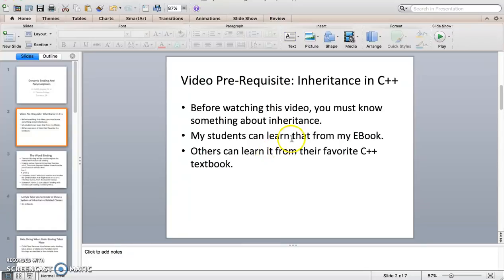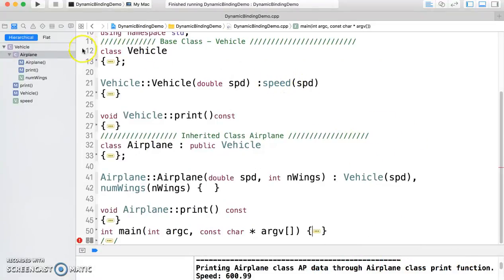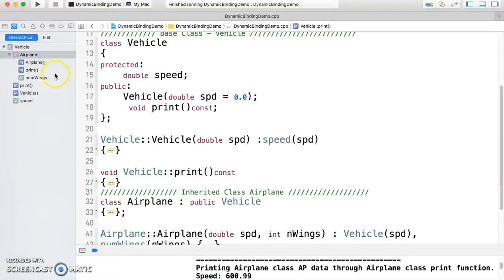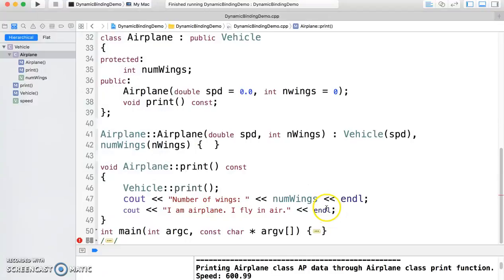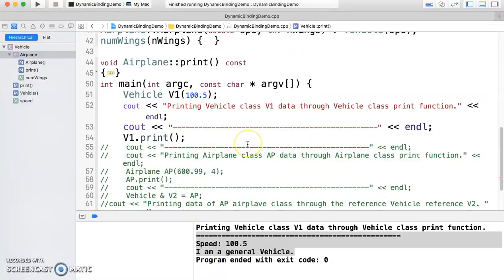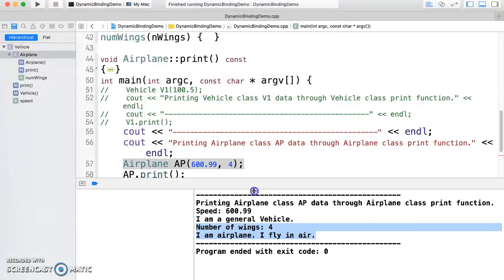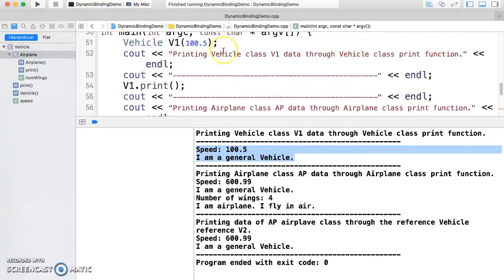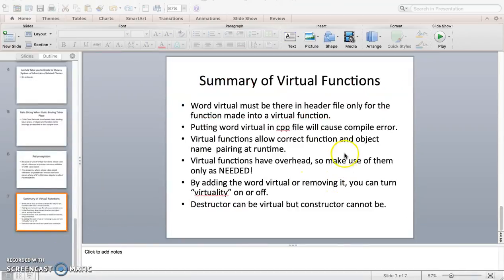Dynamic Binding And Polymorphism in C++ Classes Related by Inheritance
This video describes that how virtual functions in base class allow dynamic binding between object and function name at the runtime. This property is also called late binding.